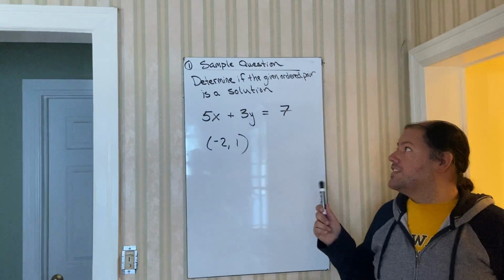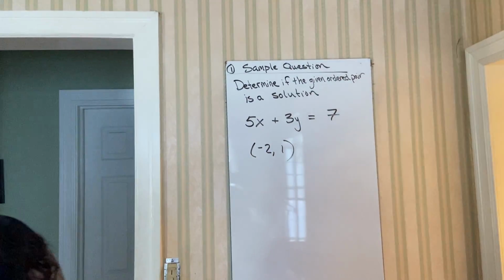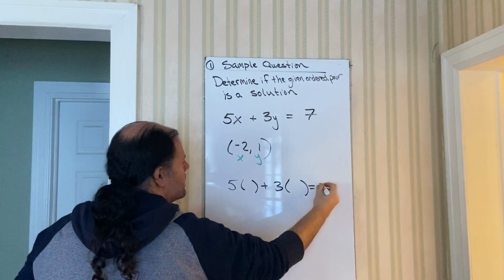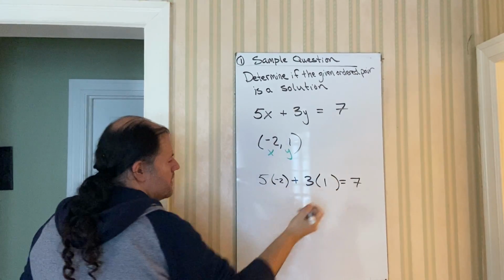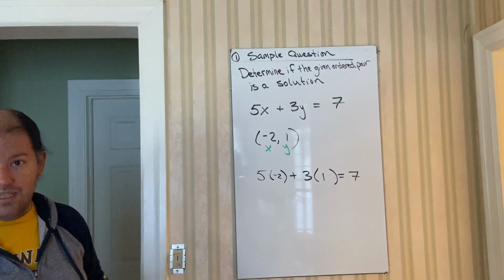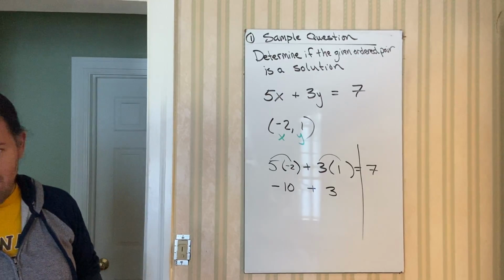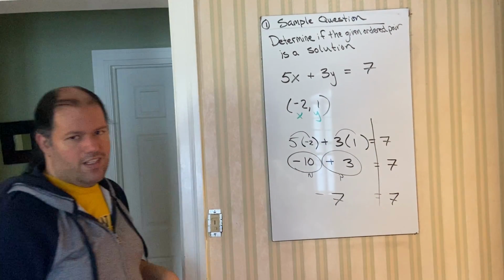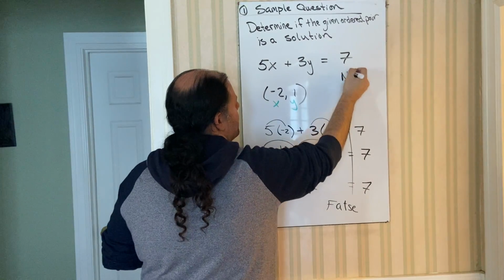3.2 Sample Question 1